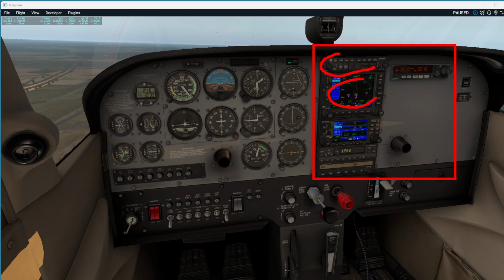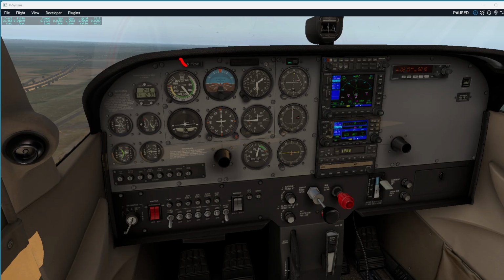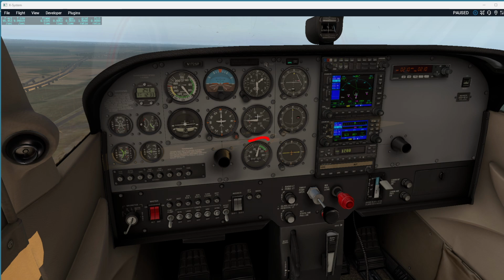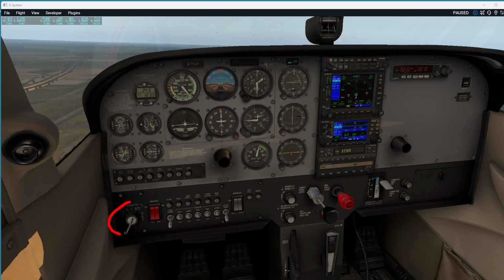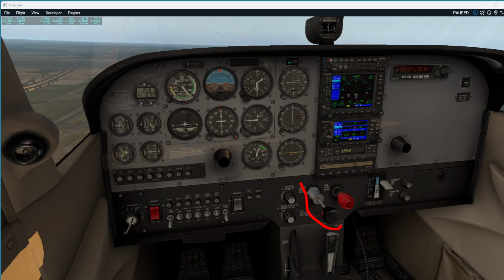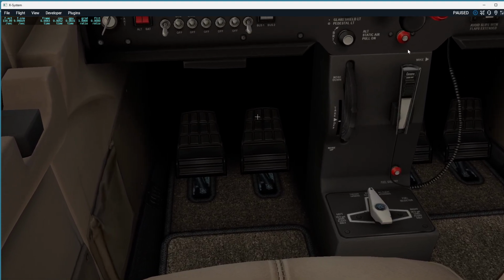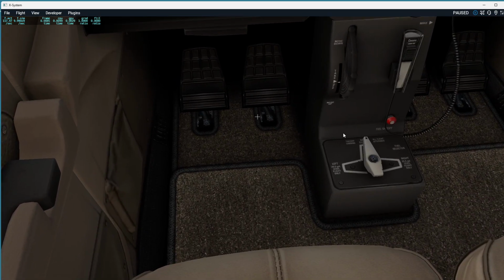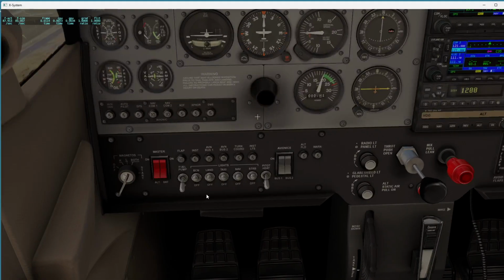Overview of cockpit displays, gauges and controls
A brief overview of the cockpit panel, it's displays controls, buttons and switches.